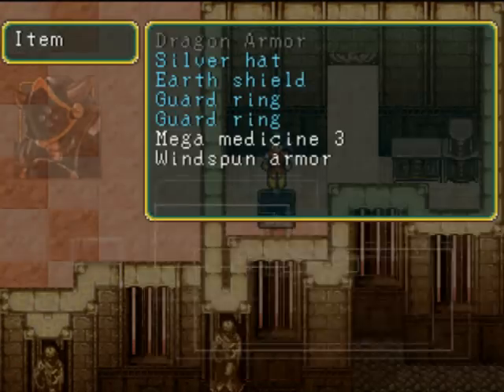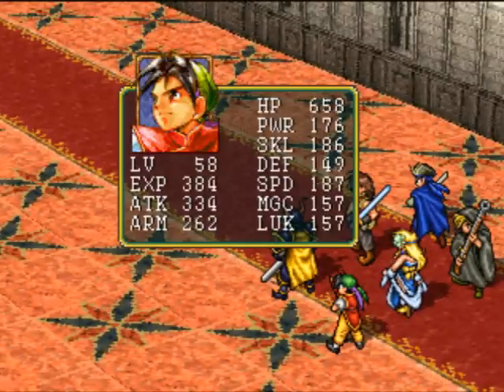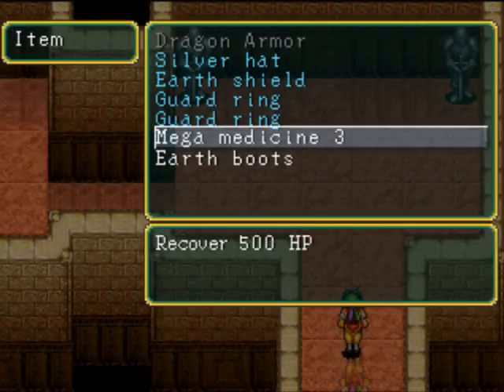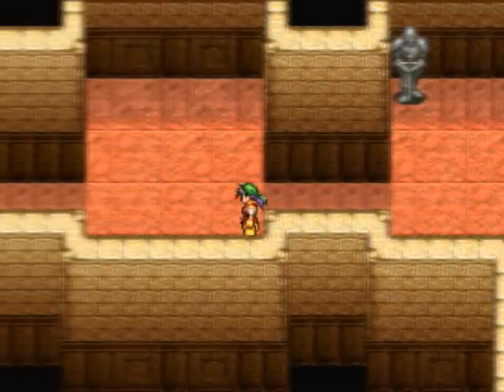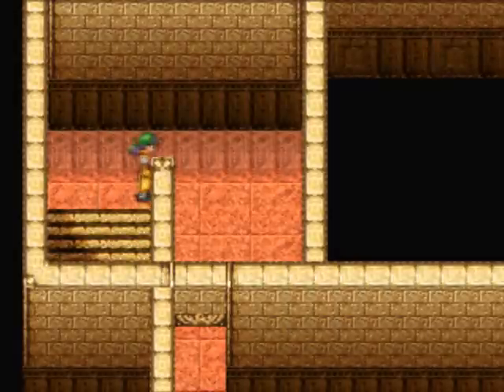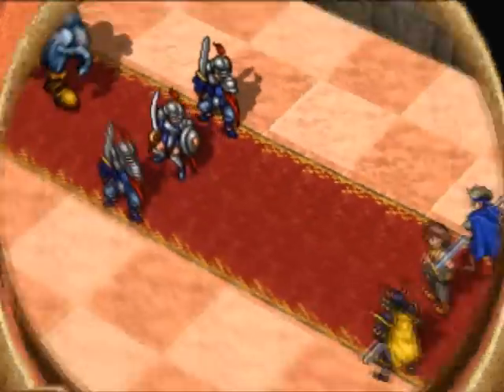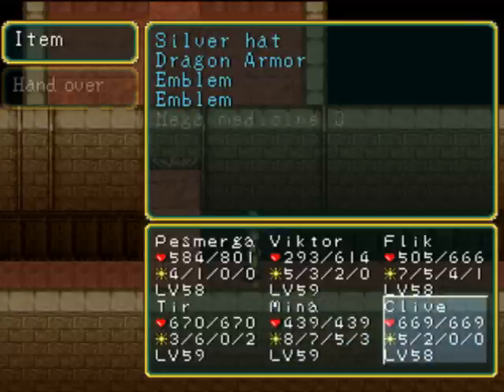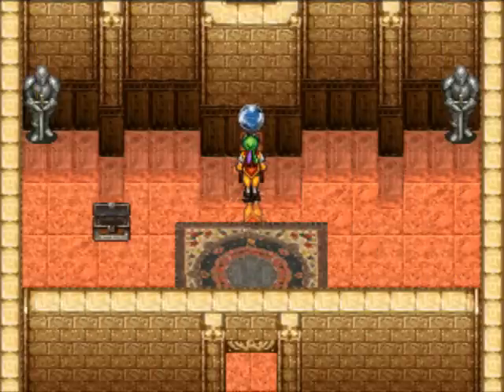Let's Play Suikoden (part 41)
In this episode, we travel through Gregminster castle and deal with the remaining loyal soldiers as we reach Barbarosa.

Kenshin1913 store